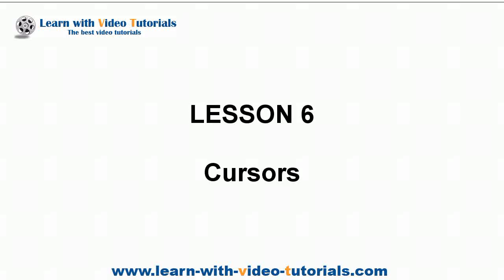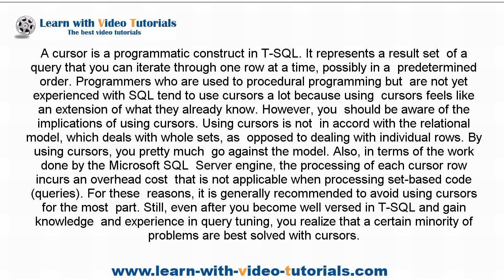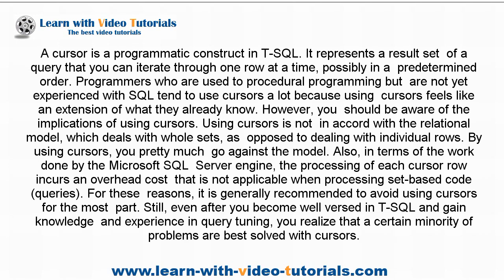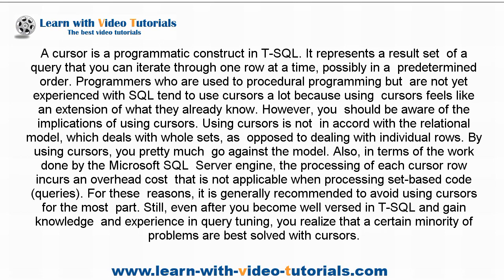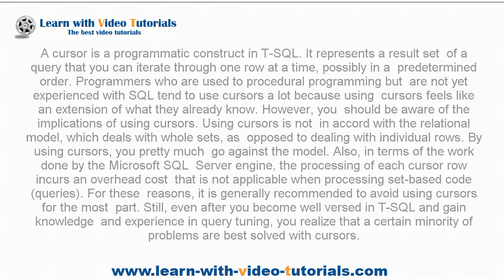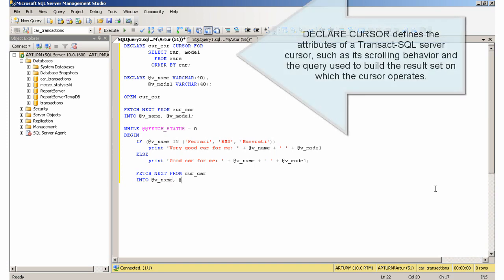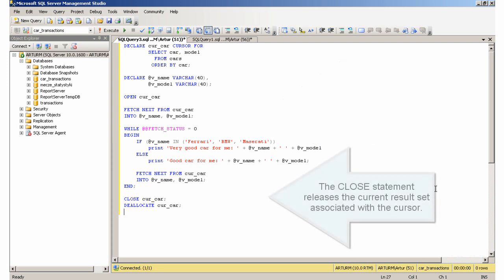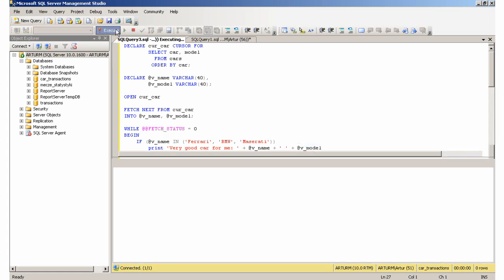T-SQL tutorial: Cursors, Full SQL Server Transact-SQL Introduction (Lesson 6)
T-SQL tutorial for beginners, SQL Server Transact-SQL Introduction.
Lesson 6: Cursors